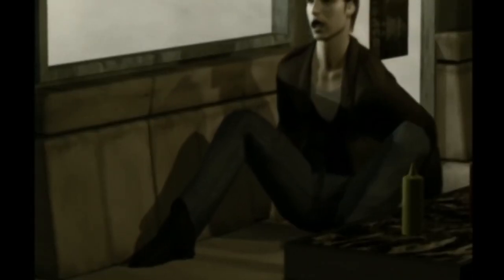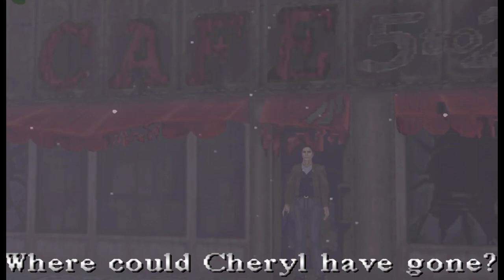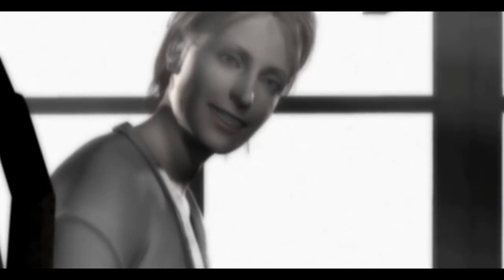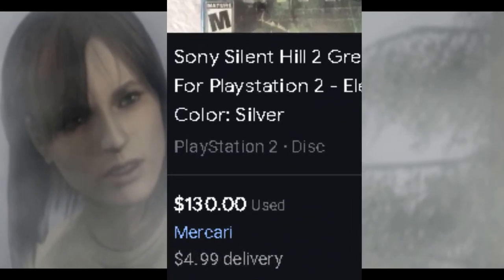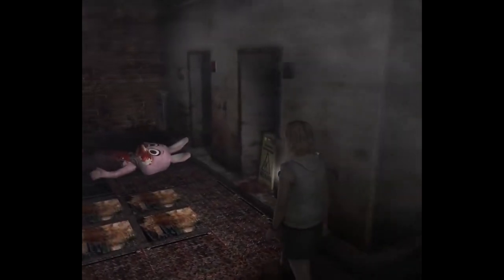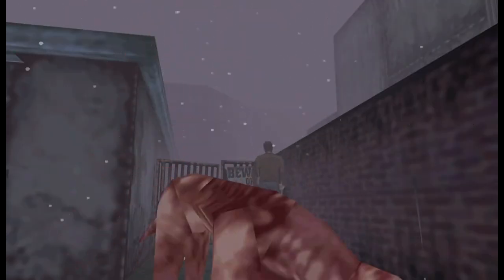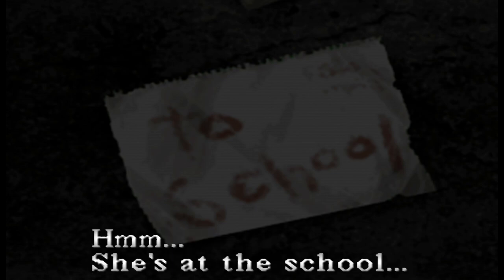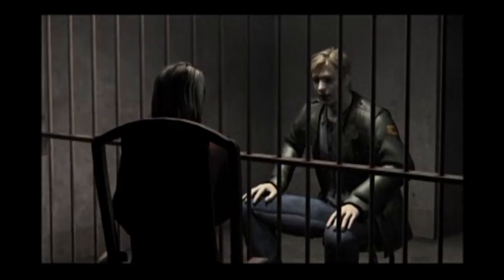Best Ways to Play Silent Hill 1 - 4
What up yall! Heres a quick description of the video

Silent hill 1:
Best played on the ps1 but those are hard to find so use emulators.
If you have a ps3 you may also be able to buy it off of the store.
According to user @gerniyy5579
"In the U.S and as of this comment SH1 is like $10 bucks on ps store. There's also the SH2 remaster that's totally garbage.." :)

Silent hill 2:
Silent hill 2 is on my abnandonware and use the enhanced edition.
..or use emulation

Silent hill 3:
on my abandonware as-well.
...or use emulation

It's on GOG.com or you can emulate it if you don't wanna spend money

DO YOU HAVE AN XBOX SERIES?
You can emulate on the PC, but if you have an xbox series you can use xbox dev mode to emulate it on there, where it runs amazingly well. Also, you only have to spend a one time fee for xbox dev mode and then you can set up emulation and play whatever you like. It's amazing especially because emulation is a wonderful way to capture the immersive art of video games.

F*ck the people that don't support emulation!

pls dont actually f*ck them that was a joke...

TIMECODES:
silent hill 1: 0:10
silent hill 2: 1:28
silent hill 3: 3:30
silent hill HD Collection: 4:20
silent hill 4: 5:46